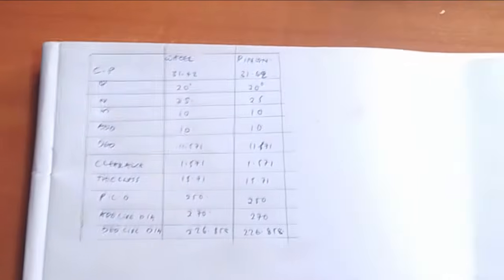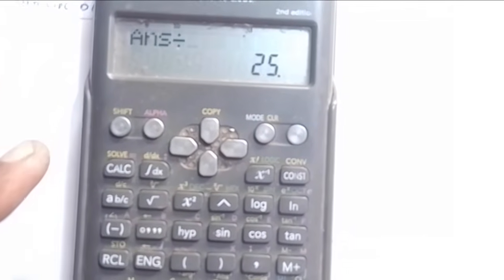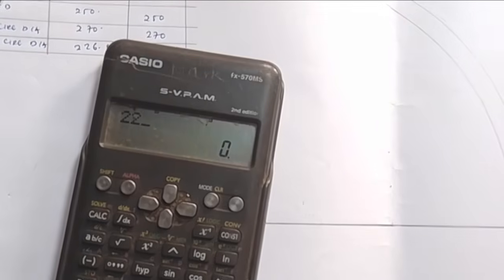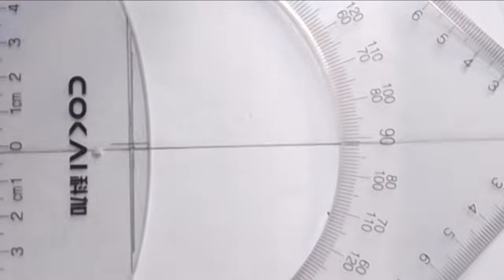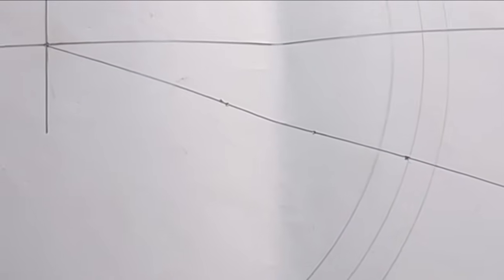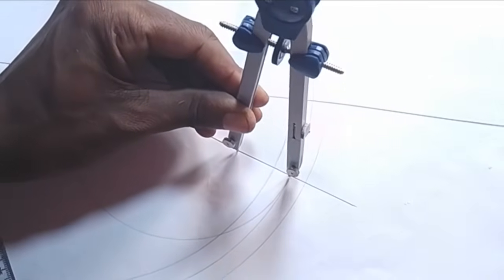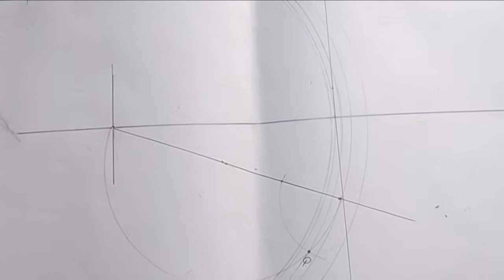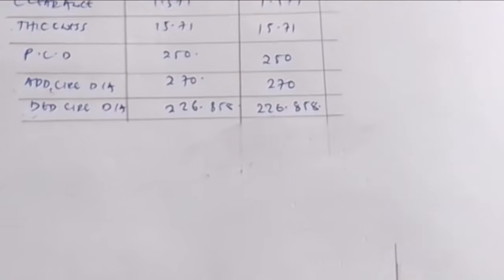How to construct a Gear teeth profile || Engineering Drawing and Design|| KNEC past paper questions.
This online tutorial video is meant for engineering students in university and colleges. it touches on the topic in gears in Engineering Drawing and Design.